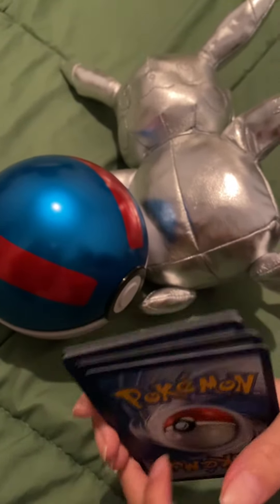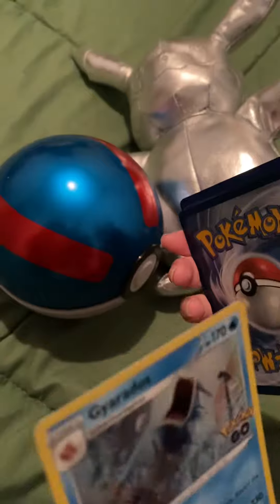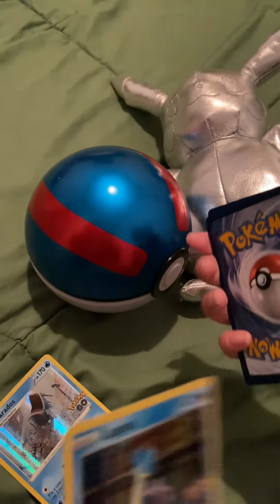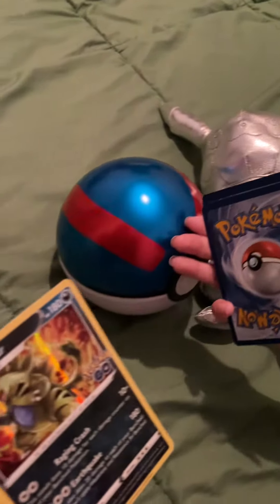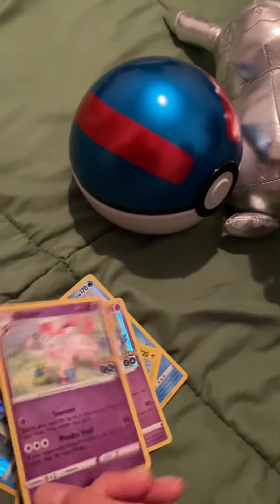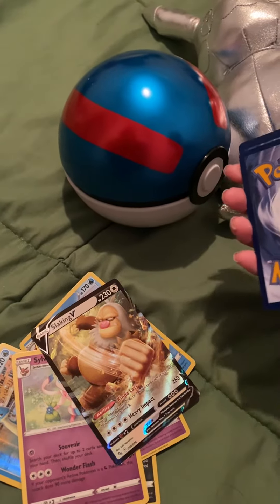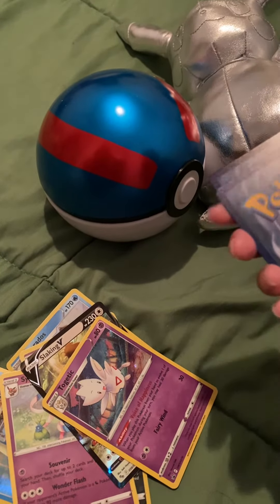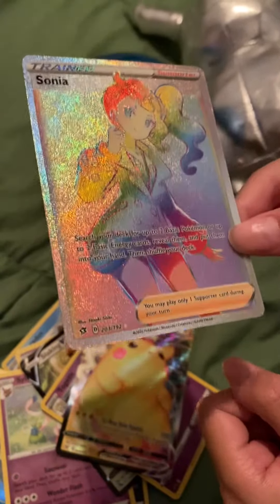Some of my best Pokémon cards